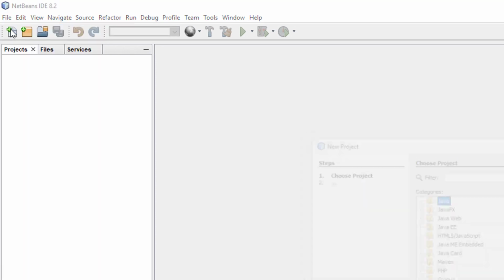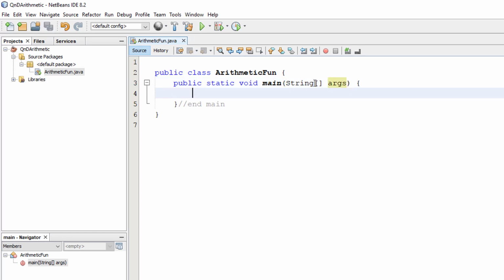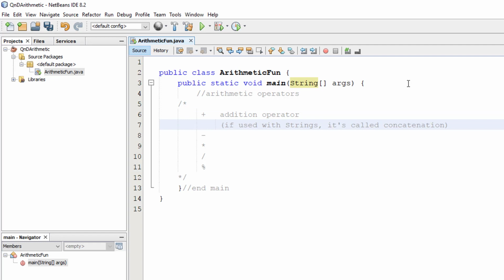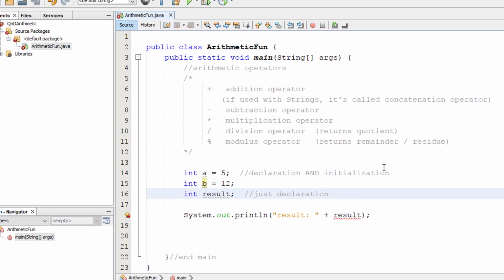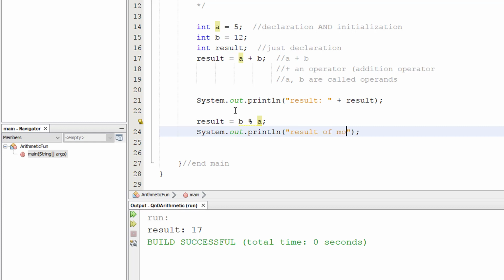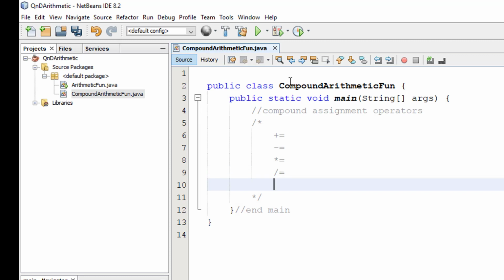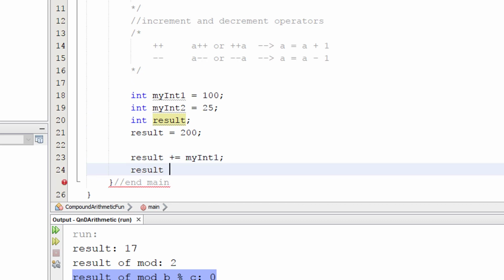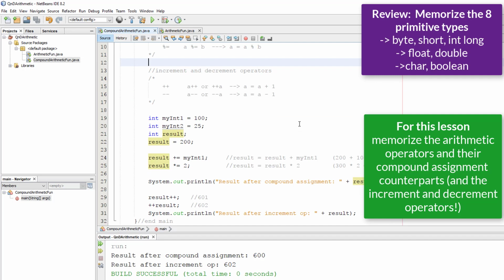Quick and Dirty Java: Arithmetic Operators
Quick and Dirty Java coverage of arithmetic operators, including compound assignment operators, increment, and decrement operators.

for more information on other useful guides and a list of Q and D guides!